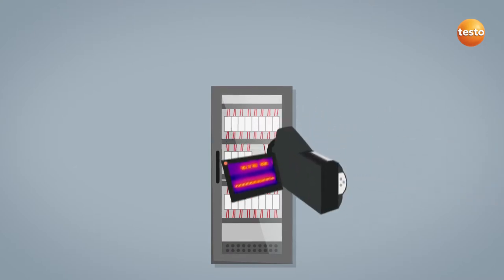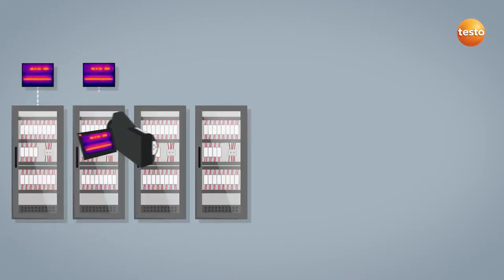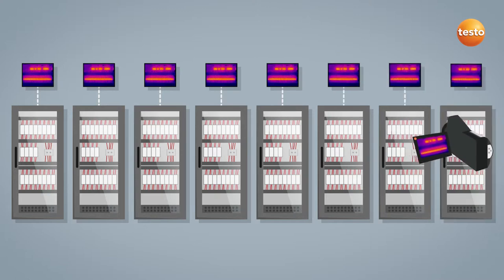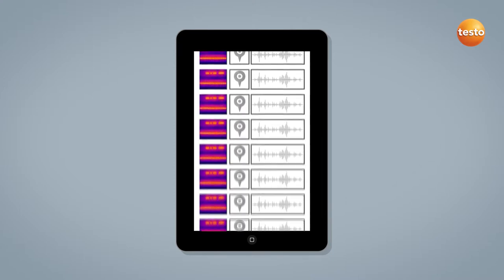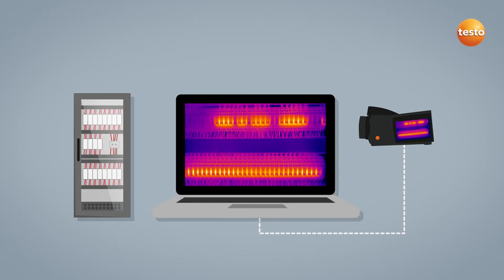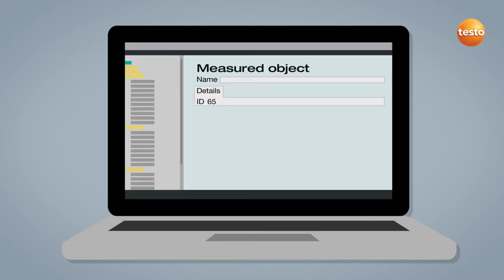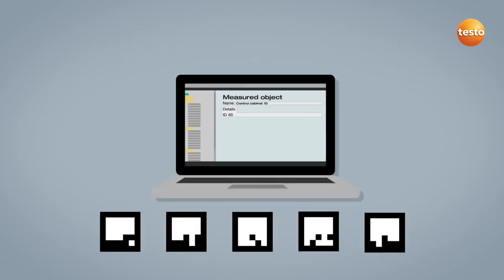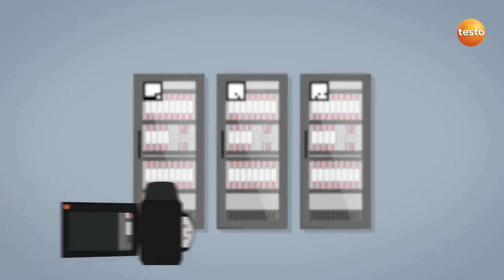testo SiteRecognition: More efficiency and security in preventive maintenance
If you use a thermal imager in preventive maintenance, you’re familiar with this problem: A lot of similar measuring objects mean a lot of similar thermal images. And in order to clearly assign the images to the different measuring locations after the inspection, you have to keep lists or add a voice commentary to each individual thermal image. Pretty complicated. The testo SiteRecognition technology solves this problem.